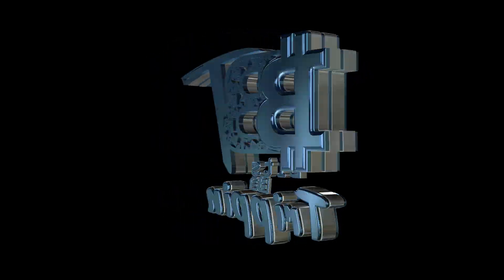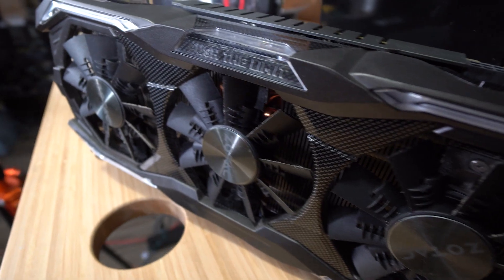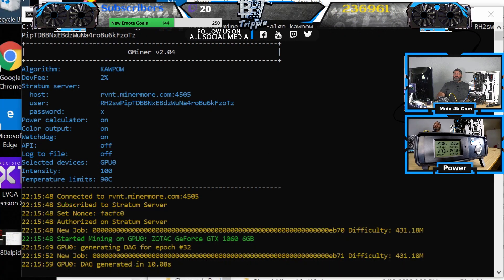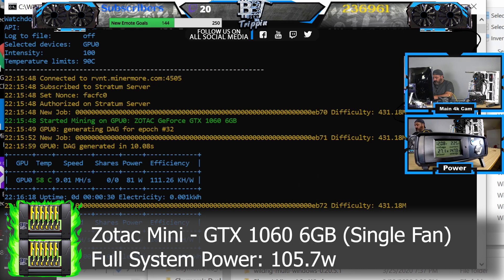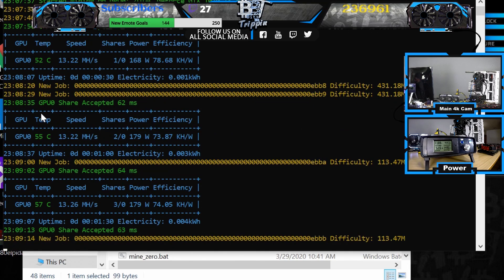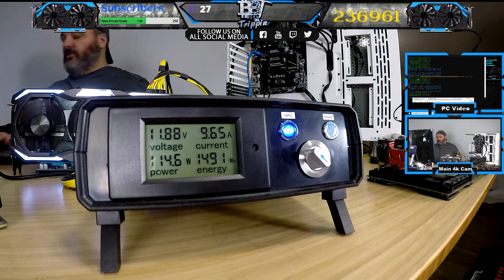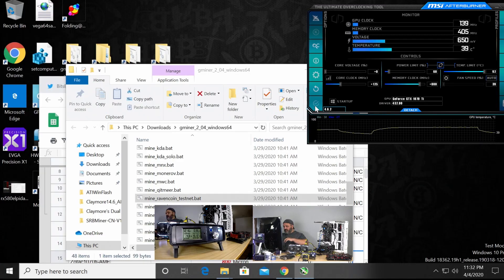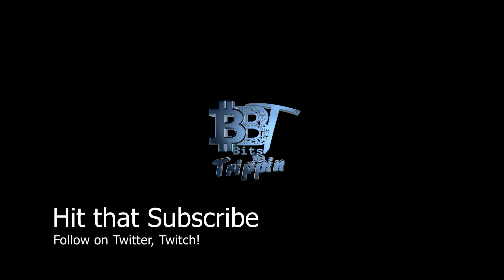Zotac GTX 1060 6GB & AMP Extreme 1070Ti 8GB Ravencon KAWPOW Performance!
Welcome back to BitsBeTrippin – This video covers more baseline details around GTX performance, specifically the GTX 1060 & 1070Ti. This algorithm change puts GPUs back on the Ravencoin Map as FPGAs and ASICs alike will fall off the network due to the change. Below are the critical links needed for specific details around mining software and details that were sourced in the making of this video.

Equipment Used in Video (GPUs):

Zotac GTX 1060 6GB
Zotac GTX 1070 Ti 8GB

Baseline Machine – Testbench
Thermaltake Open Case
Intel G4400 CPU
8GB GDDR4
Gigabyte GA-H110 MB
Thermaltake 850w RGB PSU
Tool
FLIR TG165

To support BBT in content and future events:

Bitcoin = 16mtdjYsfcNmpEasd5pAheTg46KDmaLBiQ
Bitcoin Cash = qzf969l3800algc67hv9t9a3yan0jj5nw5tsea72vt
Ravencoin = RFRK1LkrDHJmfECH4jQpjXjSoWuPNiGAN9
Monero = 48Tt9jK8w2JEPj17DiCXRMHtdFcHZAcZW8a7Mnf7CocxZJ4eHTLmWo6Qdo36xqLQXEa9c47UtqGAa8CdoX14q5ybFtu1QyZ
Litecoin = LWiE3gKzaBcibkqU3mjFQ7RyAAhrevf5zV
Ethereum = 0x70078C6883F48A3a9Fae1324825d3F0F9183F4b8
ETC= 0x89b455cfd5adb8ba4a69fd6bd082b3d61efe160f
Dash = Xrk5429K5GUHkQJkDcUQ1ZtwSGwwRstxK4
Doge = DJeTVqyNVsd493iyWzbuUM11xDwsRAtzLy
Zcash = t1KgQi4aAKJYh6QJ1rFxczWv9gqdtXPDYKh
VTC= VyLQK79BgjAm9aS7bkfsZ5LKkZHp7s4UzN

BitsBeTrippin
United States